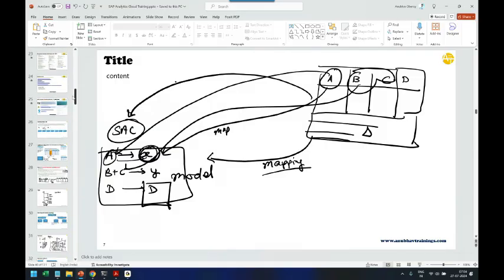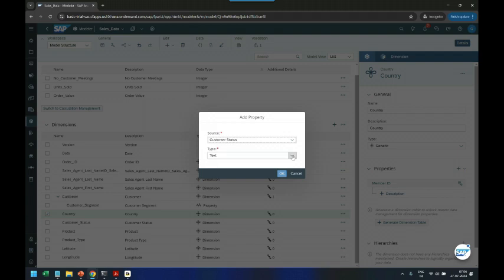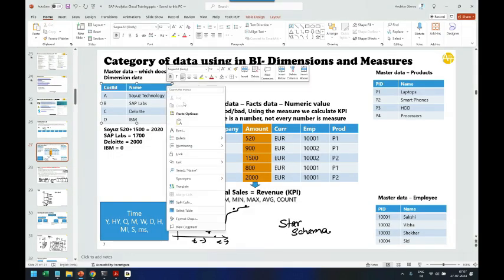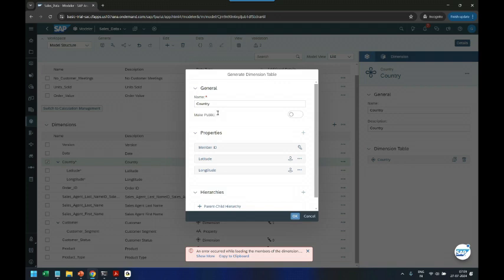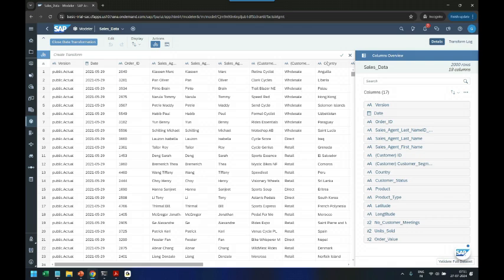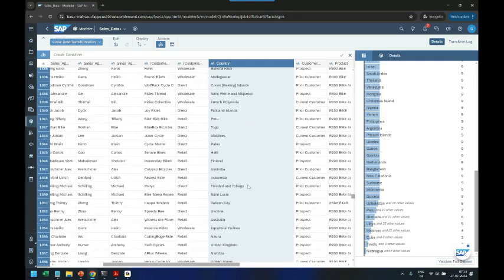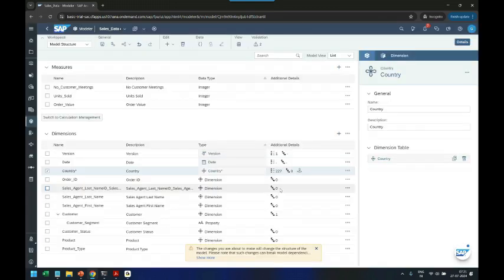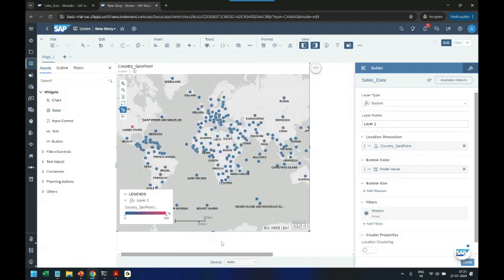SAP Analytics Cloud New Model - Dimension table and Geo Enrichment | How to add map using new model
Experiencing the full potential of SAP Analytics Cloud with our latest tutorial on the New Model! In this video, we dive deep into creating and using Dimension Tables and enhancing your data with Geo Enrichment. Learn step-by-step how to add maps using the new model to visualize your data like never before.

In This Video, You Will Learn:

Introduction to SAP Analytics Cloud New Model
Creating and Using Dimension Tables
Geo Enrichment for Enhanced Data Analysis
Adding Maps to Your Analytics Dashboards

This comprehensive guide is perfect for both beginners and experienced users looking to enhance their data analytics skills. Follow along with our expert trainer and become proficient in utilizing the powerful features of SAP Analytics Cloud.